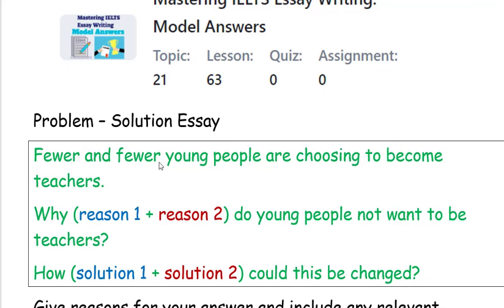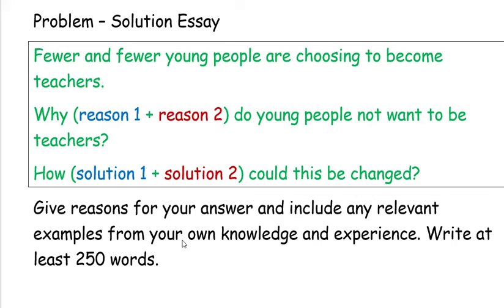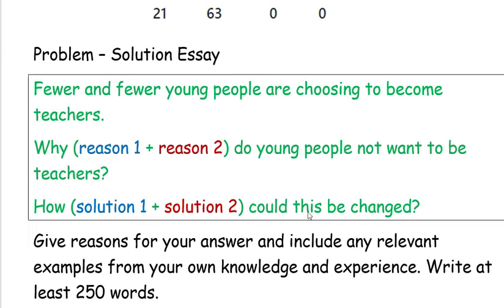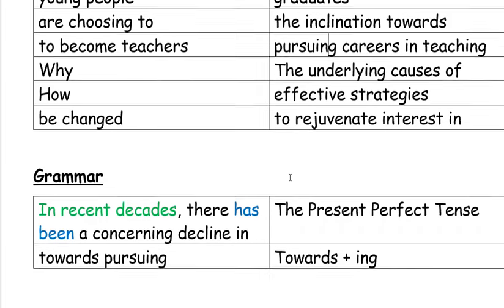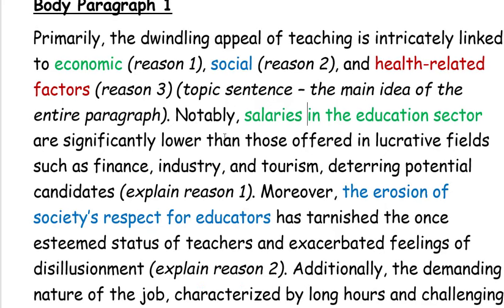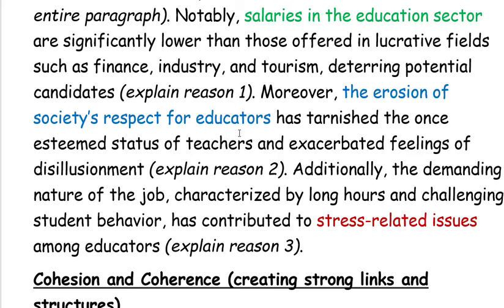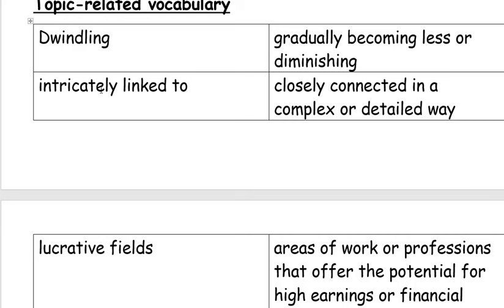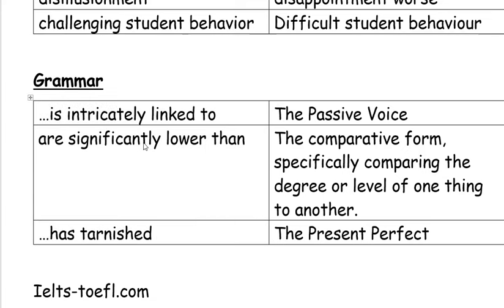IELTS Problem Solution Essay| Model Answer 1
Welcome, IELTS candidates!

In this video lesson, I will teach you how to write a problem-solution essay for the IELTS test. More specifically, you will learn how to write the introduction and the first body paragraph.

In this lesson, I'll show you how to improve your writing score by using the right words for the topic, better grammar, and how to connect your ideas well.

If you like what we do and want to support us, you can donate to our YouTube channel and website using wise.com.

Let's get started on improving your IELTS writing skills together!
Neil

IELTS candidates usually look for answers to the following questions:

How do you write a problem-solution essay?
What is the format of a problem and solution essay?
How do you write an outline for a problem-solution essay?
What is the problem and solution model essay?
How do you start a problem-solution paragraph?
What is an example of a problem-solution?
What is a problem-solution format?
What is the problem-solution question in ielts?
What are two main ways to structure a problem-solution essay?
How to start a body paragraph for a problem-solution essay?
What is the problem-solution style of writing?
What is an example of a problem and solution sentence?
What is the cause and solution essay in ielts?
What are the parts of a problem-solution paper?
How to start an essay?
What is the first step in writing this essay?
What is problem and solution outline?

ielts writing task 2 problem solution essay structure,
ielts writing task 2 problem solution essay,
ielts writing task 2 problem solution essay asad yaqub,
ielts writing task 2 problem solution essay topics,
ielts writing task 2 problem solution essay template,
ielts writing task 2 problem solution essay with jay,
how to do ielts problem solution essay,
how to write ielts problem solution essay,
ielts problem solution essay template